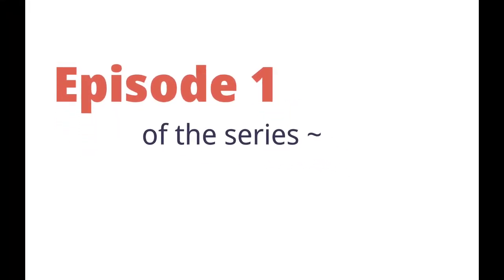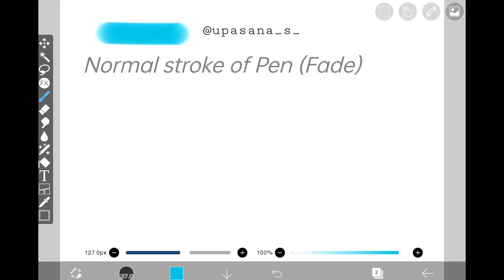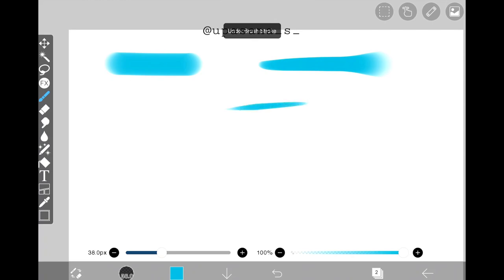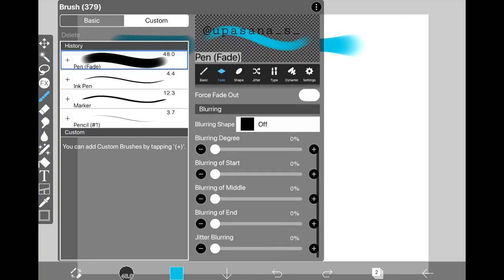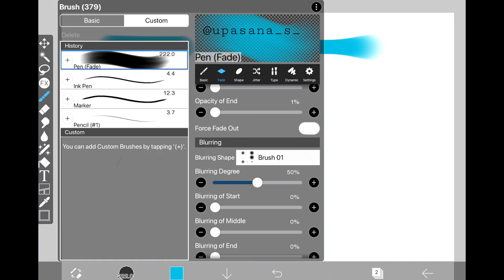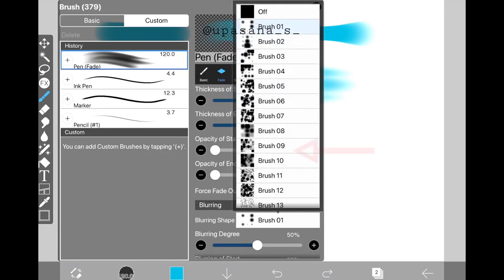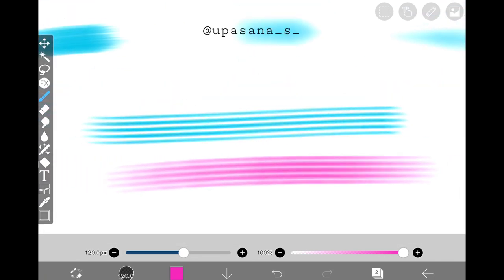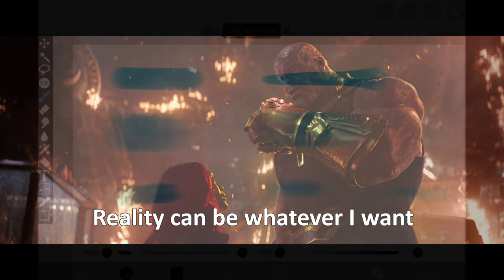Brush Customization Series | Episode 1: Basic + Fade | Beginner's Course for Ibispaint X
If you are wondering about how to customise your brush in Ibispaint X, you have come to the right place!

Welcome to the Episode 1 of 'Brush Customization Series'

0:00 Intro + What is Customization?
1:01 Basic Option
3:00 Fade Option
3:43 Blurring ( Important! )